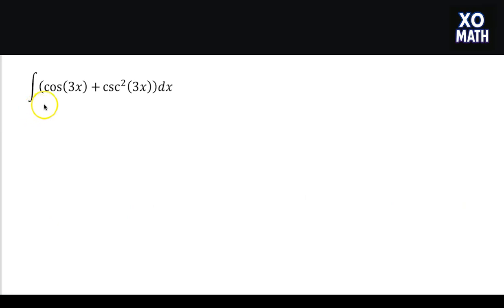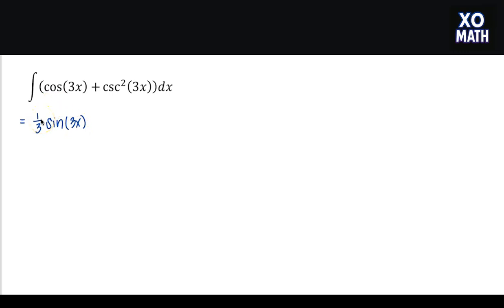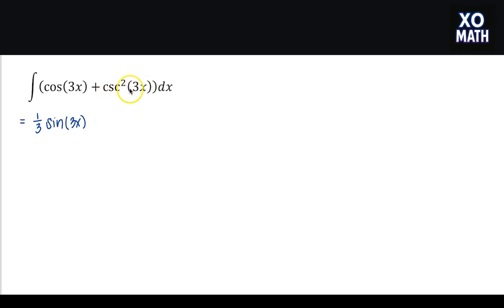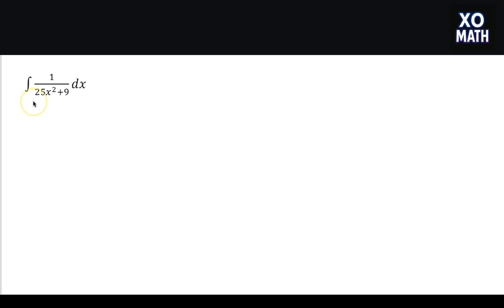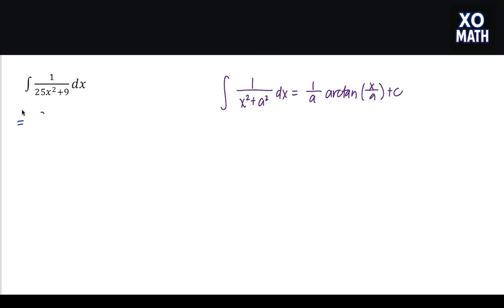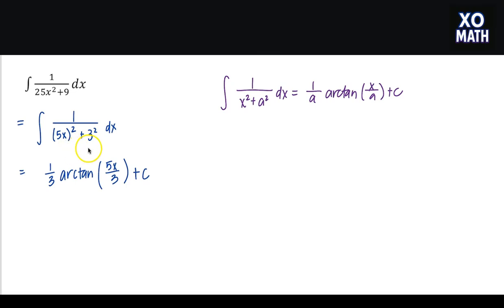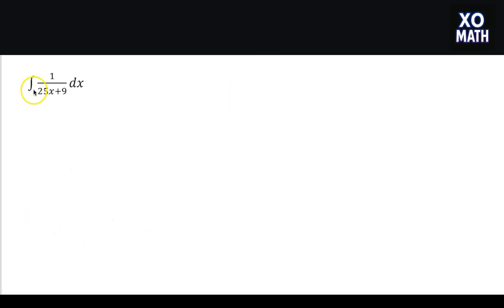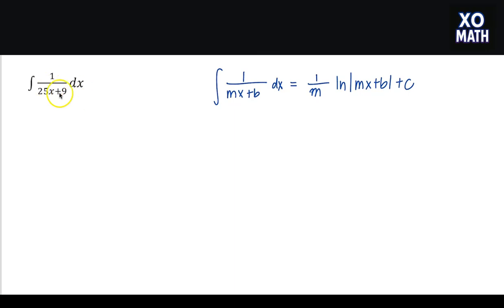Recognize when to avoid u-sub | Make sure you know this shortcut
In this refresher lesson, we explore how to evaluate indefinite integrals involving trigonometric functions, arc tangent, and rational expressions using key patterns and shortcuts. Learn how to apply the chain rule in reverse and why "one over the slope" appears in front of many integral answers when the inner function is linear.

This lesson covers:
∫ cos(3x) plus cosecant²(3x) dx
∫ 1 / (25x² plus 9) dx using arc tangent
∫ 1 / (25x plus 9) dx using the natural log shortcut
Why and when to skip full u-substitution

Perfect for Calculus 1 and AP Calculus students preparing for exams!